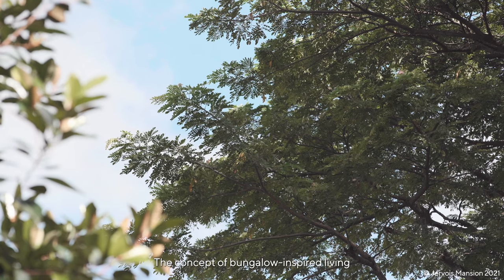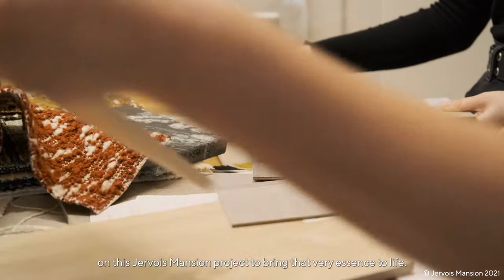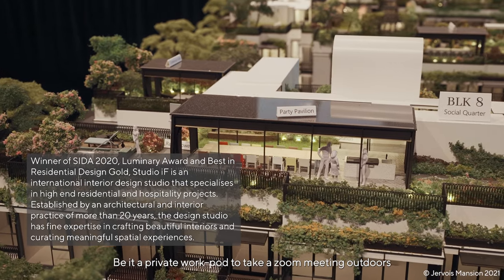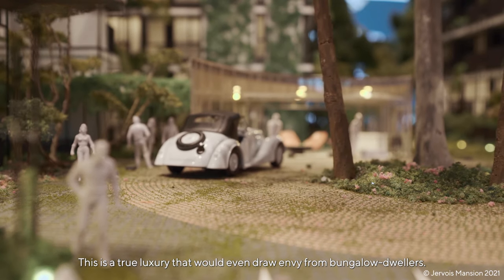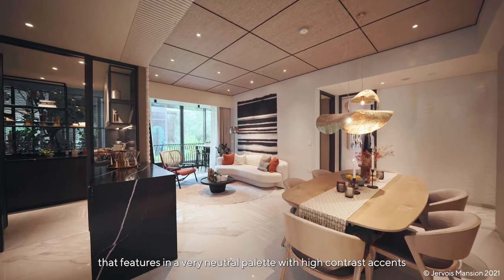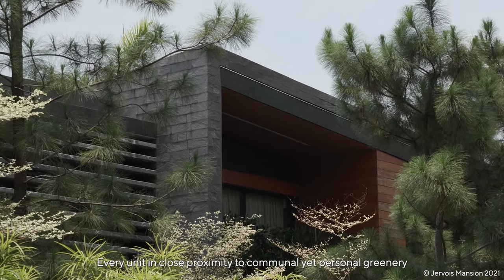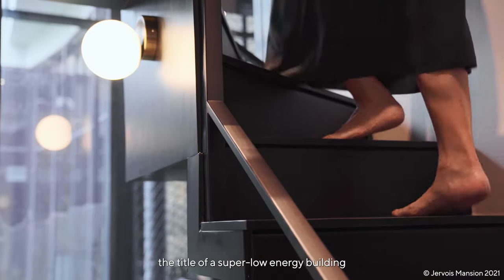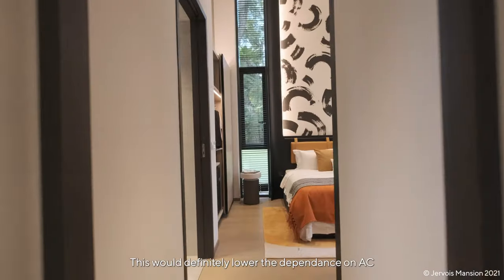An interview with Gwen Tan, Founder and Director of Studio iF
Known for their elegant interiors and meaningful spatial experiences, Studio iF was entrusted with creating living spaces that were just as impressive and connected as the verdant outdoors. Hear from founder and director, Gwen Tan, how inspiration was drawn from the neighbourhood’s colonial history and cleverly integrated with modern space-saving solutions.